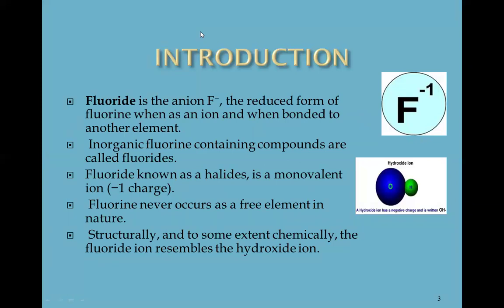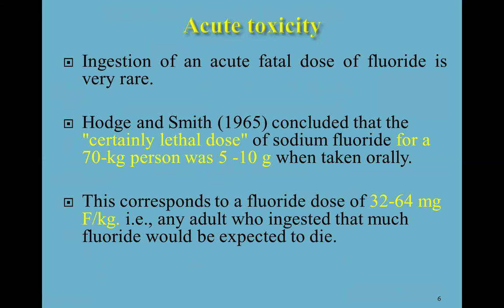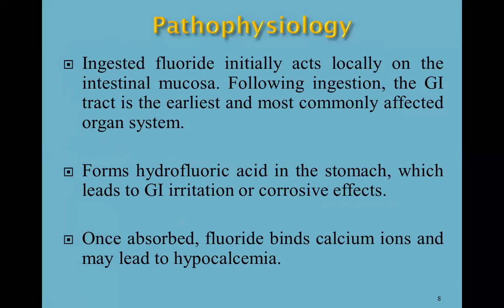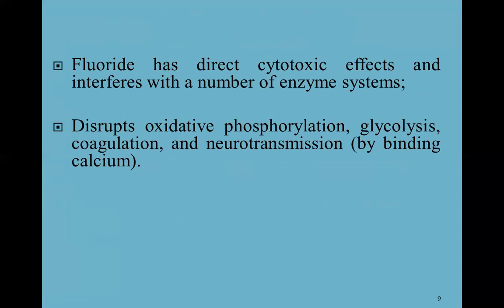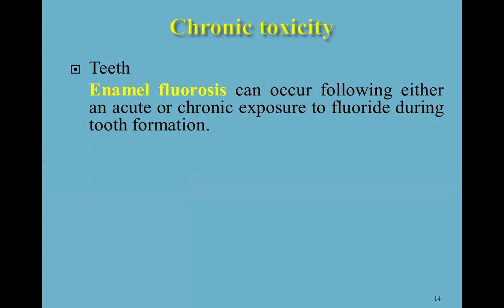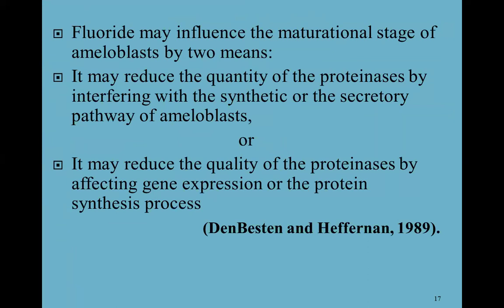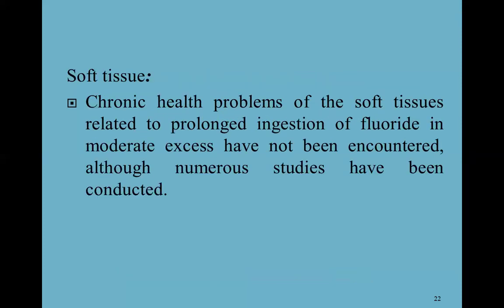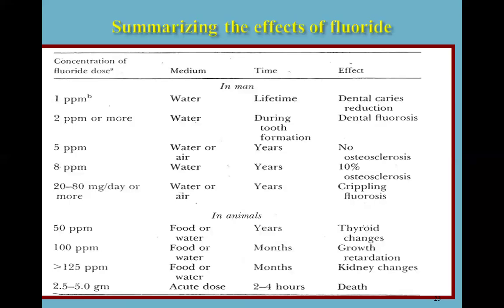Dr. Piyush Chaudhary/ FLORIDE TOXICITY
408/ Public Health Dentistry